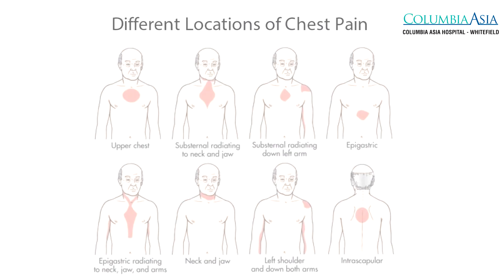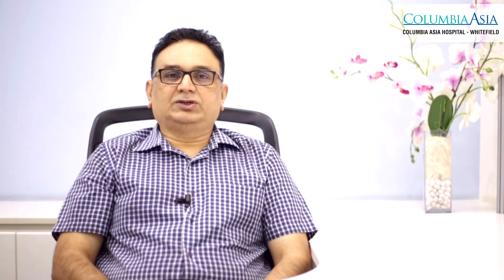How to assess the chest pain?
Dr. A Naga Srinivaas - Consultant - Interventional Cardiology, Columbia Asia Hospital - Whitefield